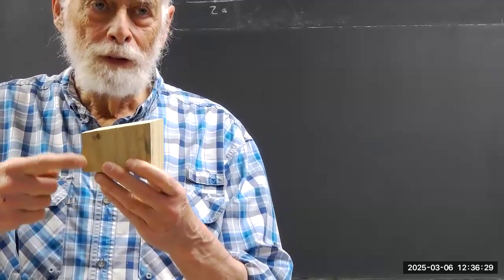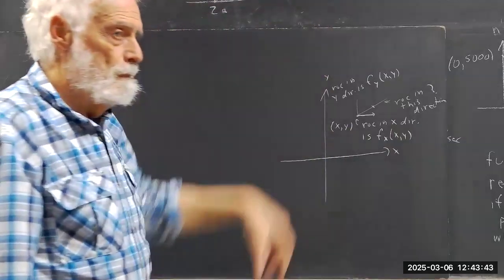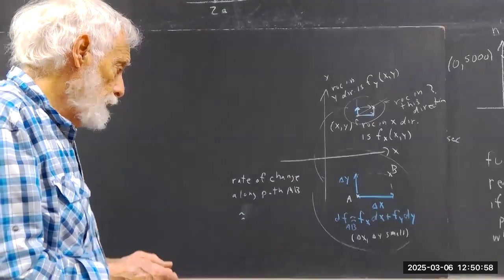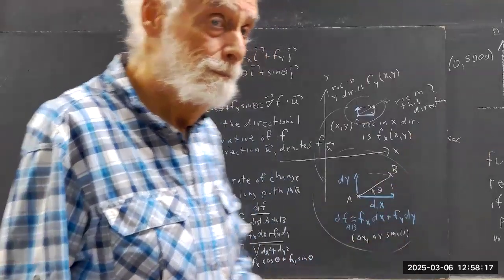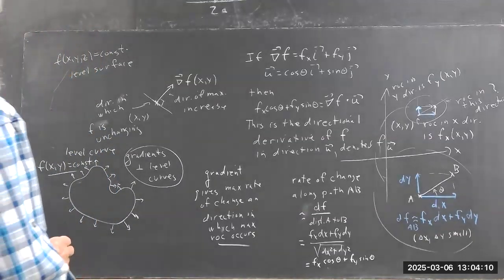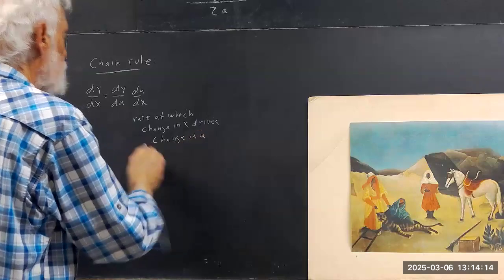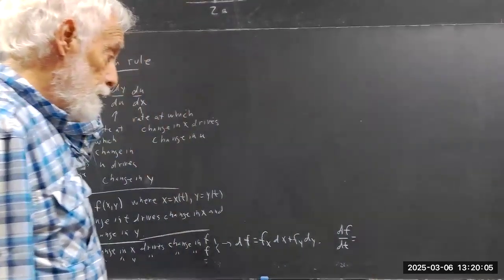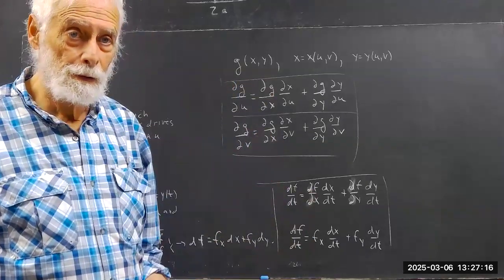dagmult_250306_introduction_to_chain_rule__and__gradient_directional_derivatives__54